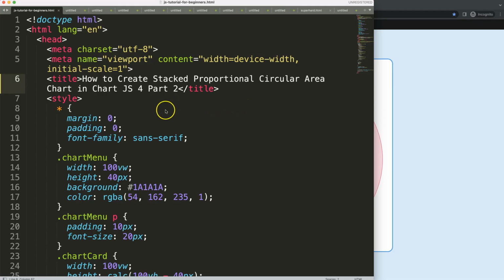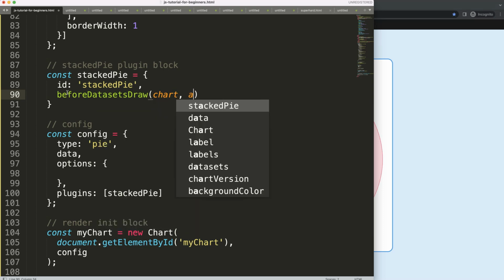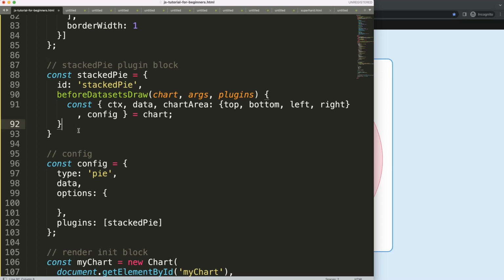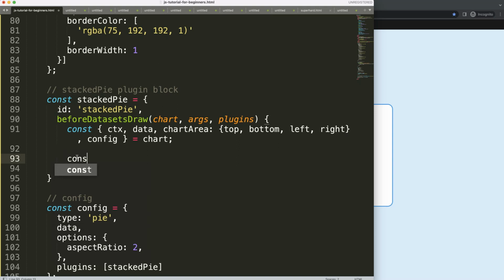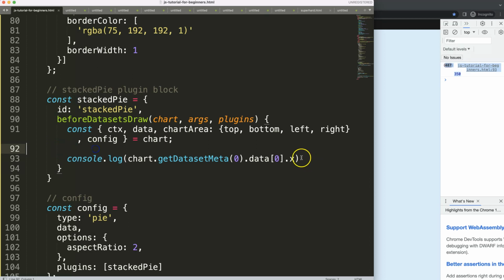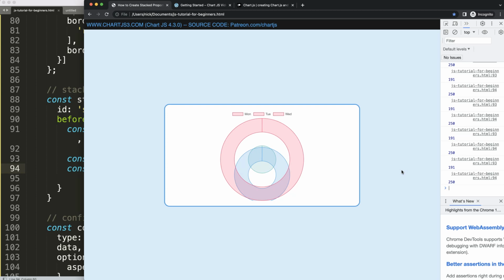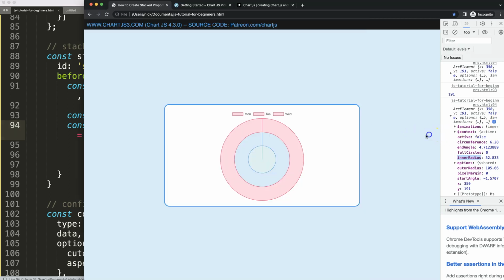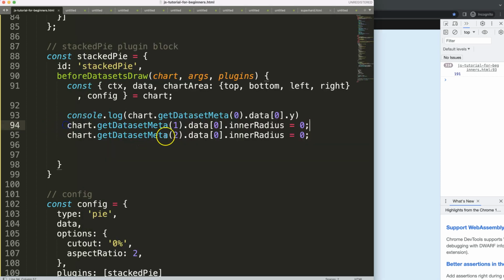How to Create Stacked Proportional Circular Area Chart in Chart JS 4 Part 2